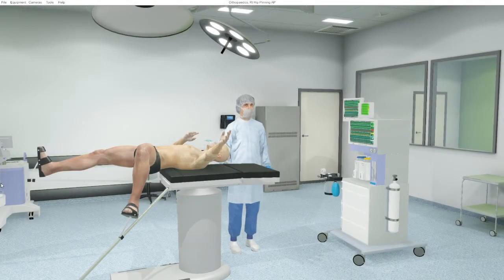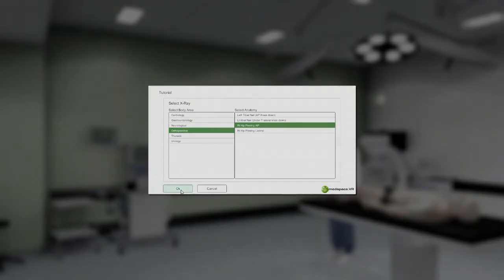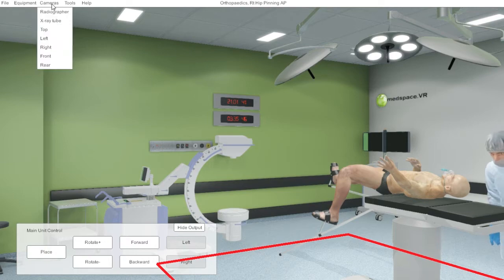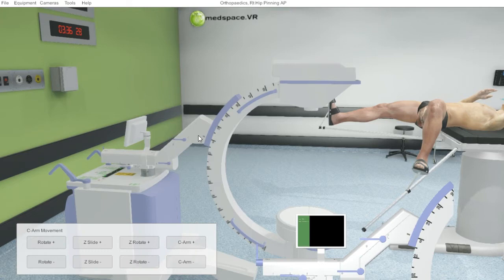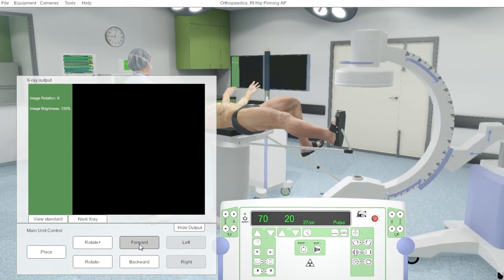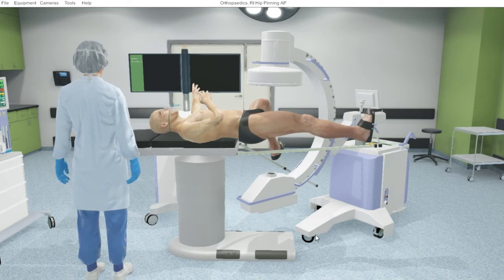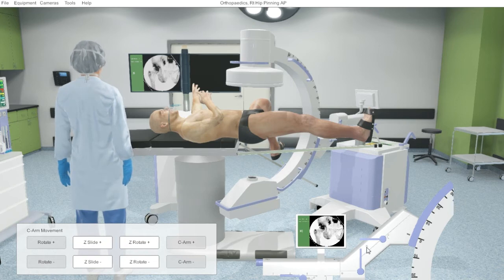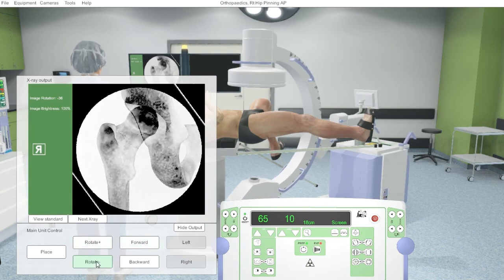medspace.CA C-ARM Hip Pinning Proceedure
This video demonstrates the use of the C-ARM in a Hip Pinning procedure. Arguably one of the most difficult procedures a C-ARM operator will undertake.